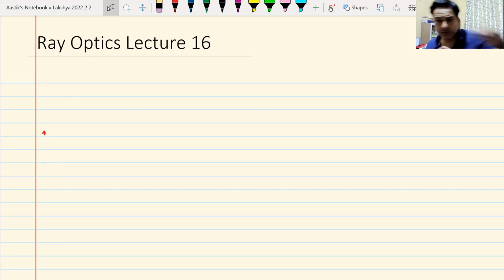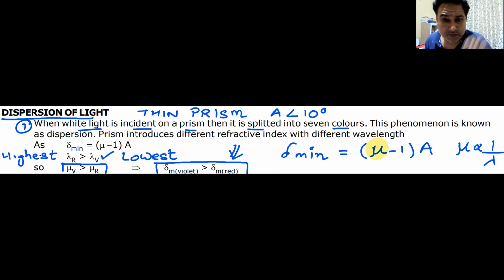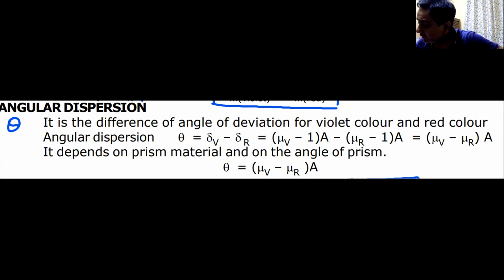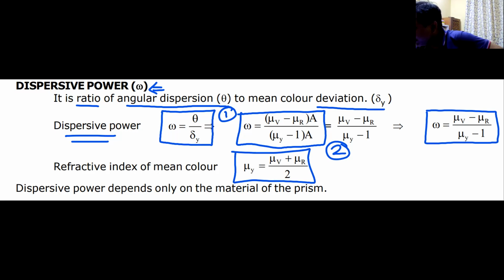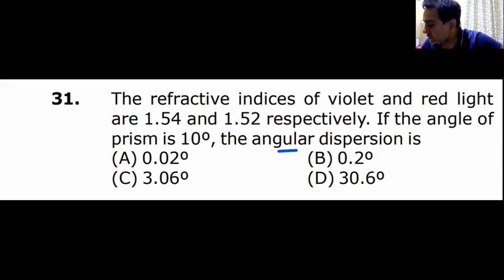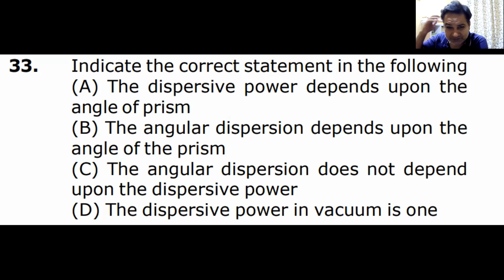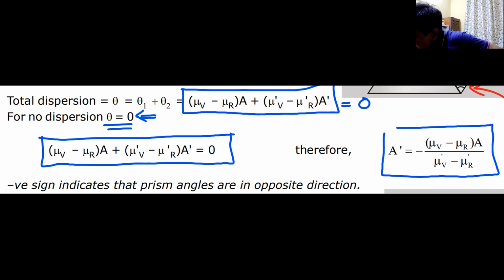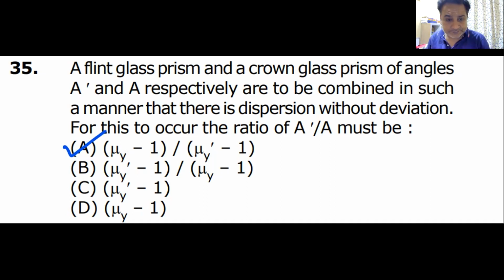Ray Optics | L16 | Dispersion | Deviation | Crash Course | NEET 2022 | NEET 2023 | IIT | JEE Main